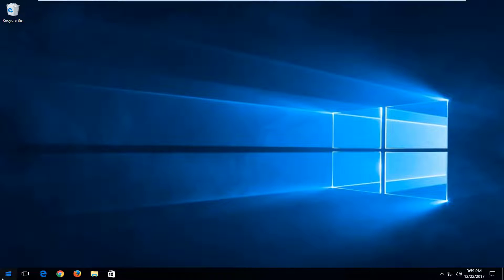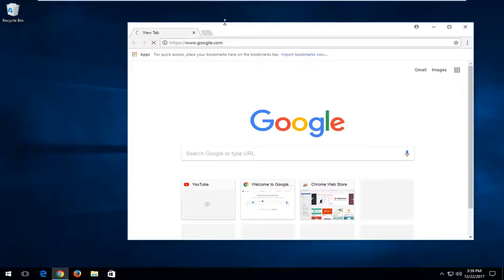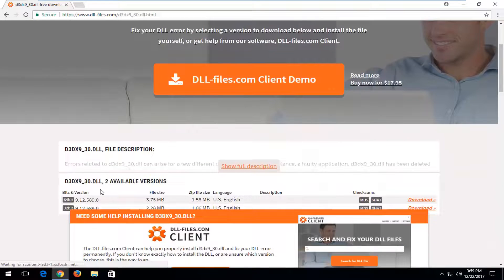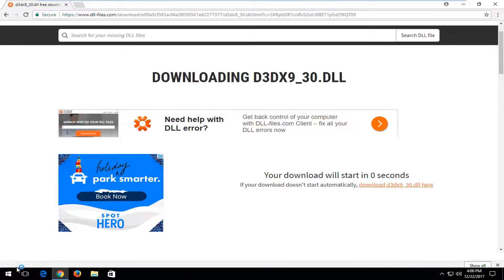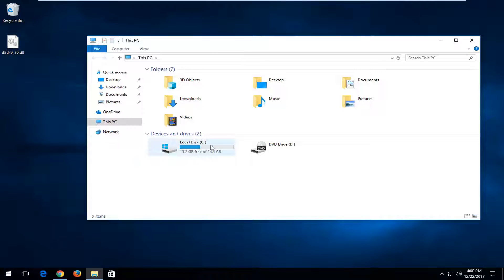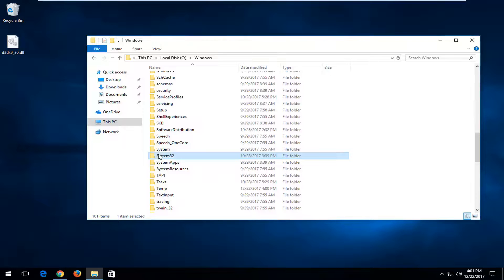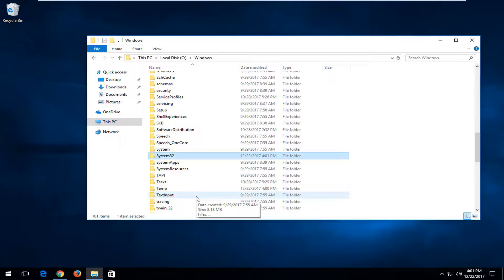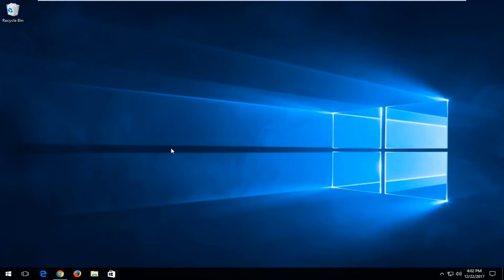How To Download and Fix d3dx9_30.Dll Error [Tutorial]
The dynamic link library d3dx9_30.dll could not be found in the specified path [PATH]

Unlike many other DLL errors which can have complicated causes and fixes, d3dx9_30.dll issues are caused in one way or another by a single issue: there's usually something wrong with Microsoft DirectX.

The d3dx9_30.dll file is one of many files contained in the DirectX software collection. Since DirectX is utilized by most Windows based games and advanced graphics programs, d3dx9_30.dll errors usually show up only when using these kinds of applications.

The d3dx9_30.dll error message could apply to any program that utilizes Microsoft DirectX, most commonly video games. The error typically appears when the software program is started. Occasionally, d3dx9_30.dll errors will display after a game is loaded but right before gameplay begins.

Some common games that have been known to generate d3dx9_30.dll errors include Medieval, Resident Evil, EverQuest, Splinter Cell Double Agent, ArmA: Armed Assault, World Series of Poker, Company of Heroes, and more.

In non-game applications, a d3dx9_30.dll error might appear before certain advanced graphics features of the program are used.

There are quite a few different ways that a d3dx9_30.dll error might show up on your computer. Listed here are some of the more common d3dx9_30.dll error messages, but yours might be different: